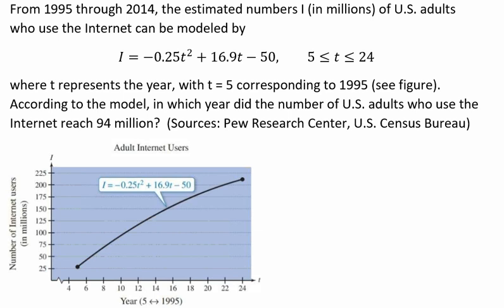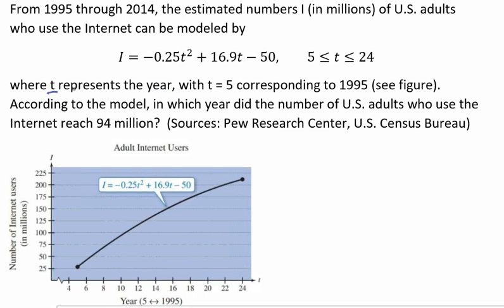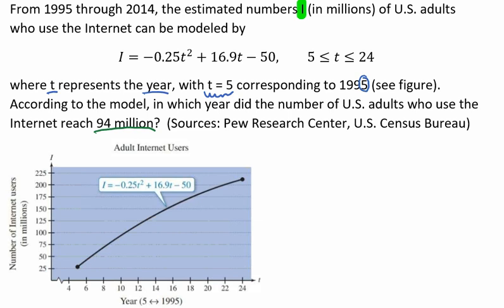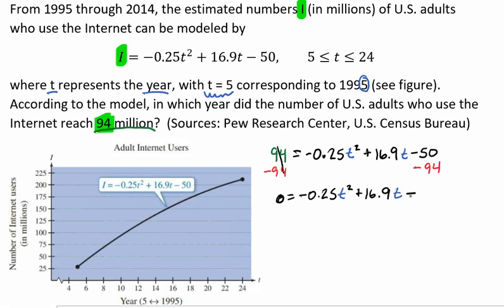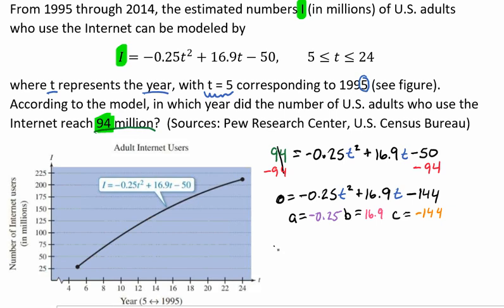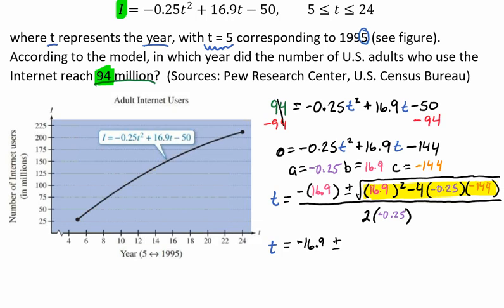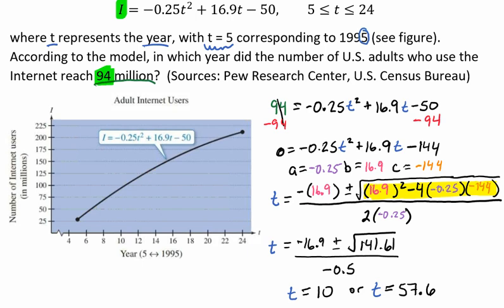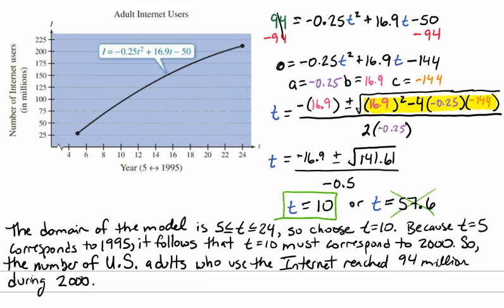Quadratic Modeling Internet Users Example Video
This video goes through an example of solving a quadratic equation in a real life application problem.